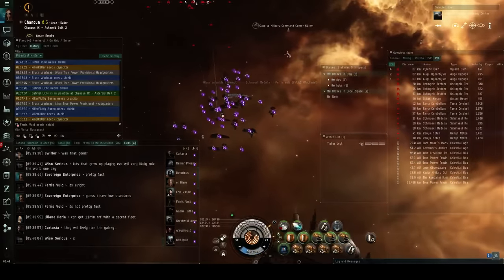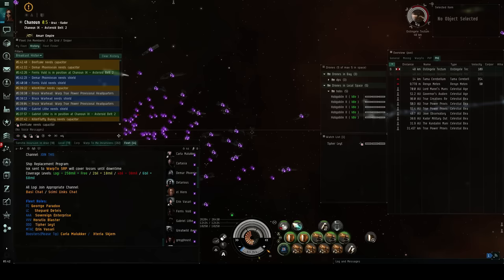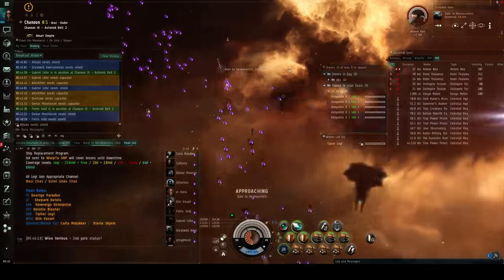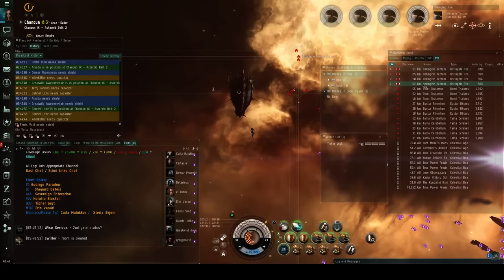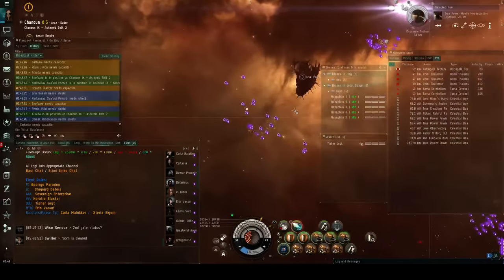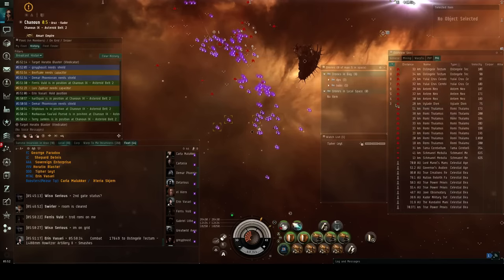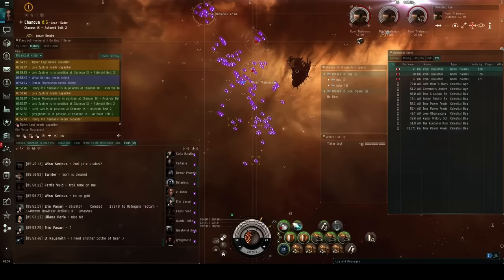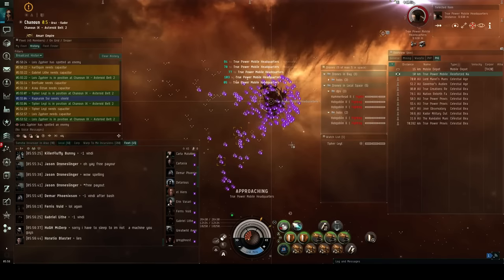EVE Online: Into to Incursions Part 1, TPPH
The first site covered in a primer for people absolutely new to incursions, to see what it's all about.